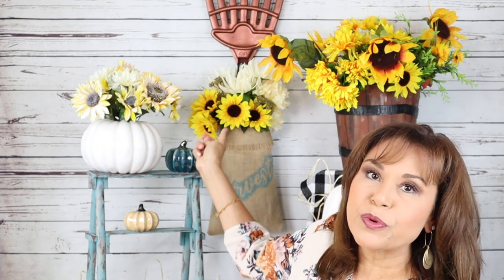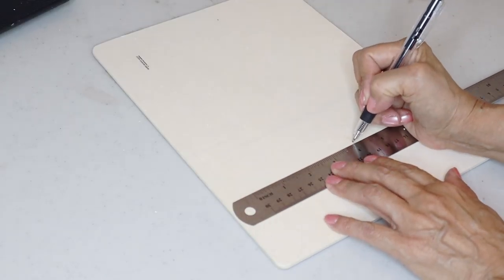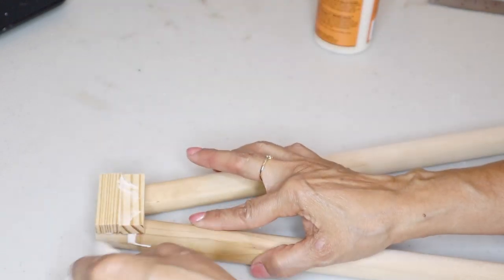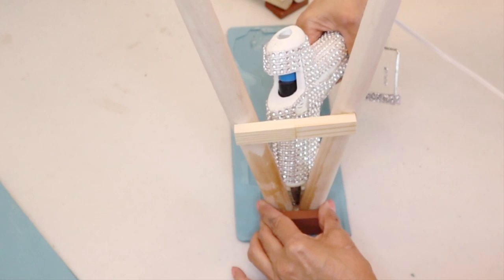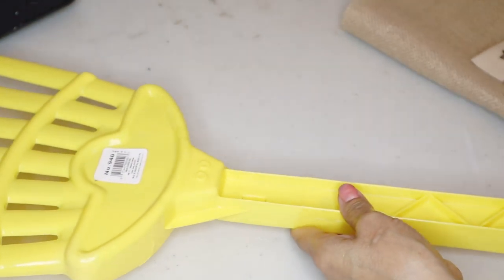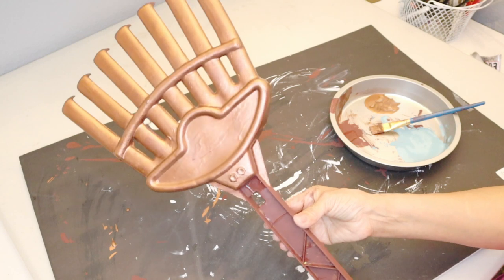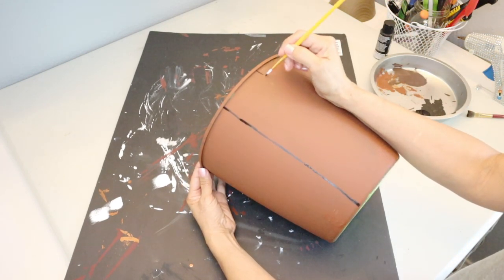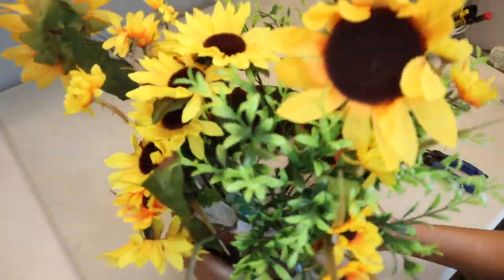DIY 3 DOLLAR TREE FALL OUTDOOR DECOR | DIY RUSTIC STEP LADDER, FAUX WOOD PLANTER & FRONT DOOR DECOR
Today I will be creating 3 Dollar Tree Fall Outdoor Decor. 1st DIY will be a Rustic Step Ladder and the 2nd  will be a Front Door Floral Decor and 3rd will be Rustic Faux Wood Barrel Planter.

These are the measurement for the Ladder
15" High
1st step 11 1/2" wide
2nd step 9"   wide

Colors used for all DIY's:
Apple Barrel - Burnt Umber, Classic Carmel & Chocolate Bar
Waverly - Mineral & Agave
Anita's Craft Paint- Black
Folk Art - Antique Copper

Here is the link to my Spanish Channel
Latina DIYer Hazlo Tu Miso

You can find supplies at your local Dollar Tree or you can visit Dollar Tree's online website at:

Hot Glue Gun I use:
ADTech Pro 80

Equipment I use to film:
Neewer Ring Light Kit
Neewer Softbox Lighting Kit

Wrought Iron and Crystal 4 Light White Chandelier
South Shore 5-Shelf Bookcase
Mainstays 9 Cube Organizer White Finish
Mainstay 6 Cube Organizer White Finish

My mailing address is:
Belinda Soto